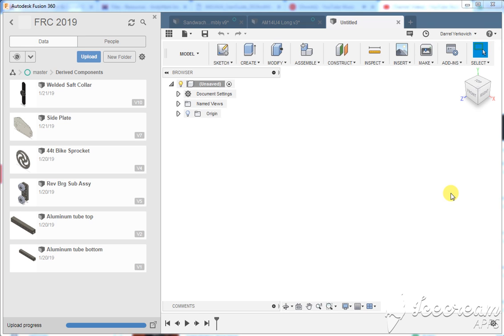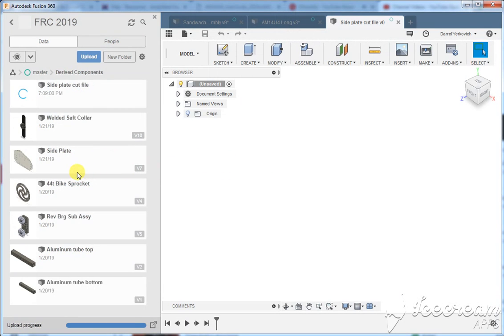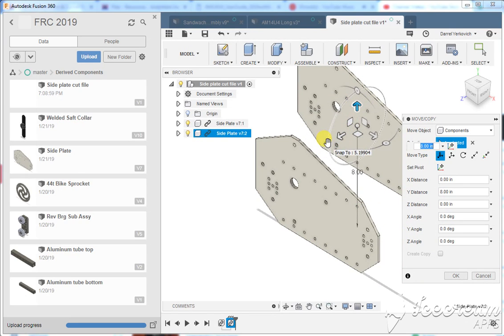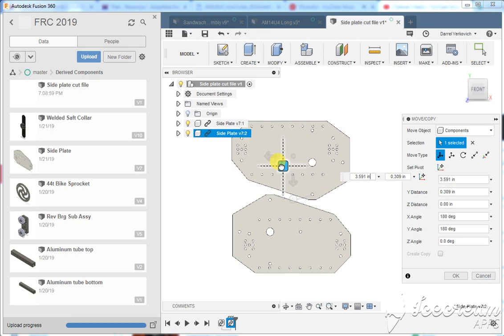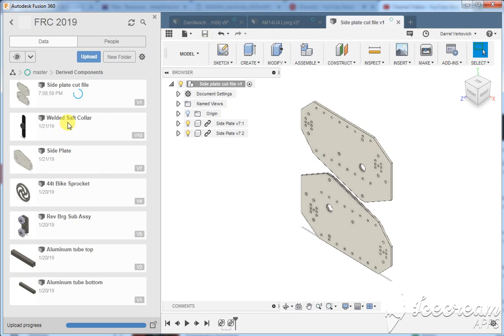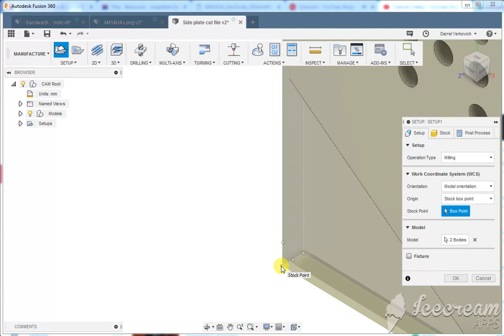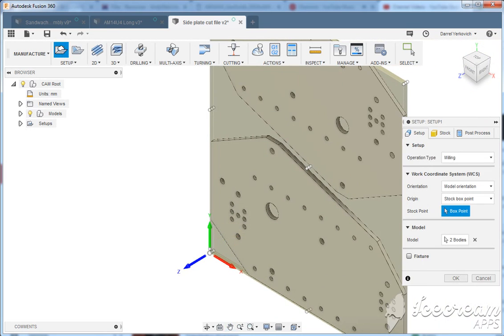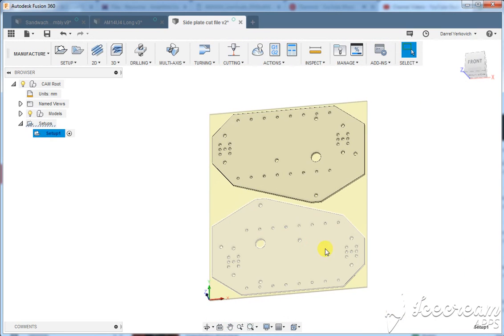Getting ready for CAM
Just a quick Video on setting up components or bodies to be cut out on the x-carve and creating a setup.